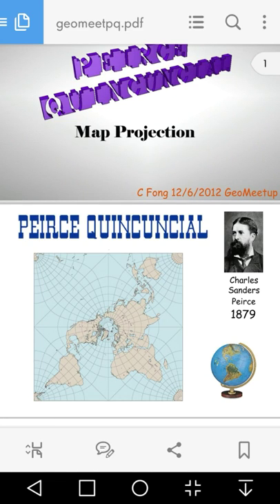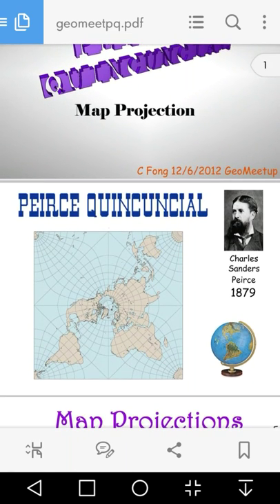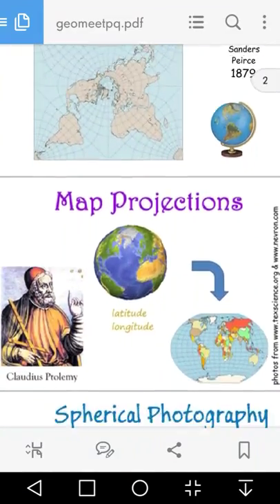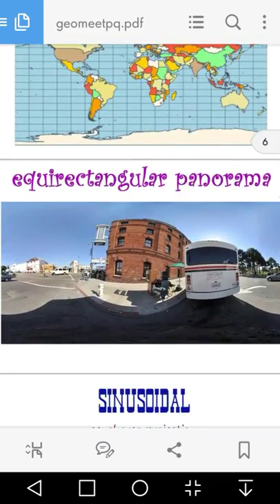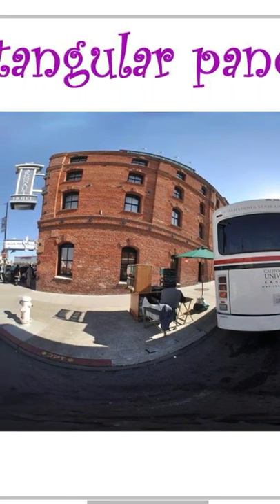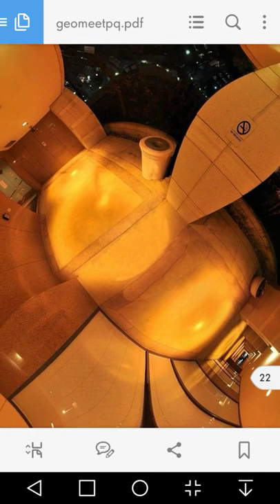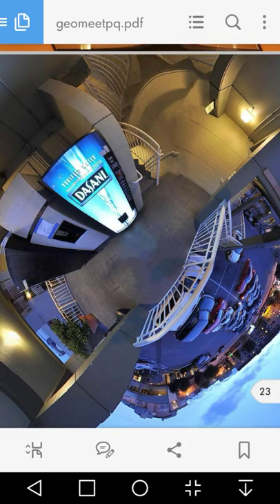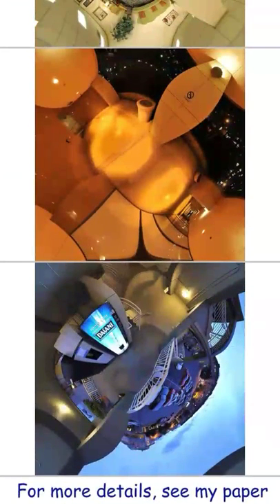Curvilinear (Fisheye) Perspective Intro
In this video I discuss curvilinear perspective, better known as fisheye perspective. And I discuss some of what it can do.